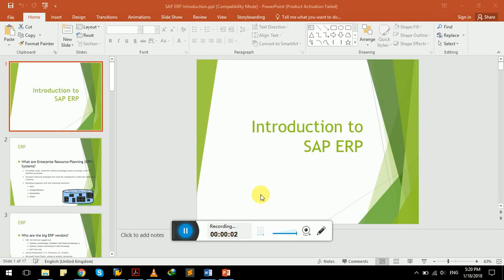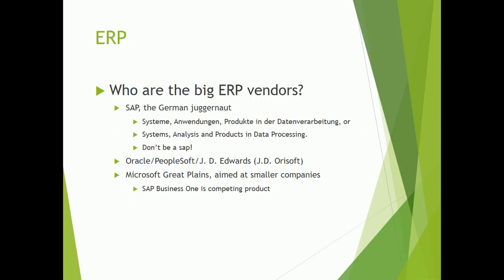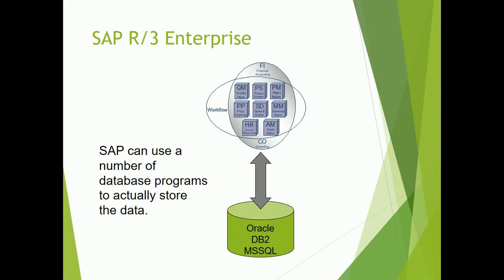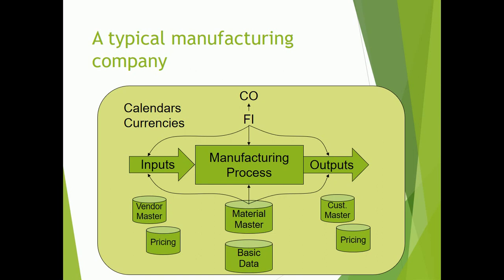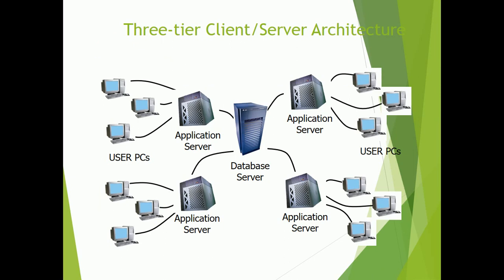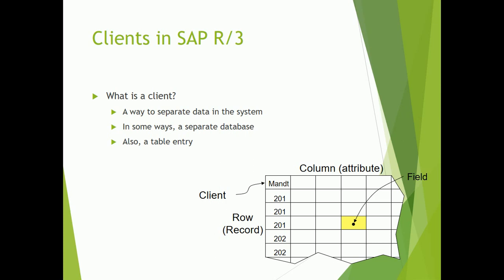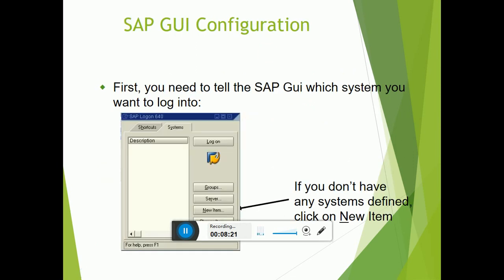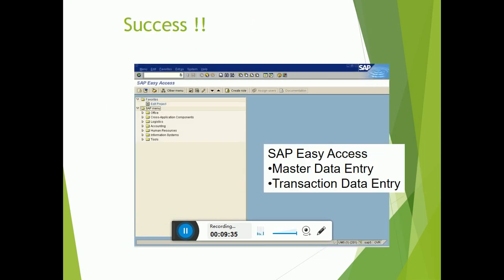Introduction to SAP ERP | SAP ABAP TRAINING COURSE | COMPLETE SAP ABAP TUTORIAL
Welcome to 𝐋𝐄𝐀𝐑𝐍 𝐒𝐀𝐏 𝐀𝐁𝐀𝐏 - 𝐀 𝐓𝐎 𝐙 𝐏𝐑𝐀𝐂𝐓𝐈𝐂𝐀𝐋 𝐓𝐑𝐀𝐈𝐍𝐈𝐍𝐆 (𝐏𝐚𝐫𝐭 𝟏)

𝐈𝐍𝐓𝐑𝐎𝐃𝐔𝐂𝐓𝐈𝐎𝐍:
I am your Instructor Muhammad Asad Khilji. I have done Masters in Computer Science and Working as SAP ABAP Certified Consultant since 2014. I have now 8+ years of Experience in SAP. I have done my SAP Certified Development Associate - ABAP with  SAP NetWeaver 7.31 Certification on 31st Dec, 2015.

𝐂𝐎𝐔𝐑𝐒𝐄 𝐂𝐎𝐍𝐓𝐄𝐍𝐓:
I have tried to cover as many topics as possible in this Course to make it A To Z Practical Training Course. Starting Videos can be little boring for you Because theory is must to create a Base. After that you will have only Hands-on Practical Videos with Some explanation. Following is the List of Topics which are covered in this Course.

• Introduction to SAP
• ERP Comparison
• SAP GUI Overview
• ABAP Environment and Editor
• ABAP Screen Navigation
• ABAP Basic Syntax
• ABAP Data Types
• ABAP Internal Tables (Arrays)
• ABAP Loop Control
• ABAP Package
• ABAP Transport Request
• ABAP Data Dictionary (Database Tables)
• ABAP Decisions
• ABAP Strings
• ABAP Exception Handling
• ABAP Domains & Data Elements
• ABAP Structures & Views & Search Helps
• Function Modules
• ABAP Open SQL (Insert, Select, Update, Delete, Modify) Statements
• ABAP Classical Reports
• ABAP ALV Reports
• Dialog Programming (Screen Painter, Menu Painter) GUI
• ABAP OOP Overview
• ABAP Objects
• ABAP Classes
• ABAP Inheritance
• ABAP Polymorphism
• ABAP Encapsulation
• ABAP Interfaces

1. I ALSO DO Live Trainings. SAP is a registered trademark of SAP AG in Germany and many other countries. I am NOT associated with SAP.
2. SAP software and SAP GUI are proprietary SAP software.  I am authorized to provide SAP Access. You can officially get SAP Access to practice on SAP system from SAP's website. Please google "SAP Access" and you can find the URL for the same

0:00 Introduction
2:03 SAP R/3 Enterprise
4:33 A typical manufacturing company
5:15 Three-tier Client/Server Architecture
6:17 Two-tier Client/Server Architecture (configuration typical for training)
6:37 Clients in SAP R/3
7:46 Logging On - SAP GUI
8:19 SAP GUI Configuration
8:32 System Definition provided by UCC